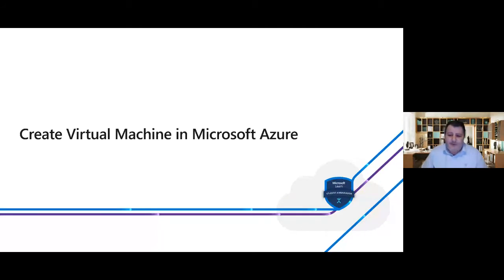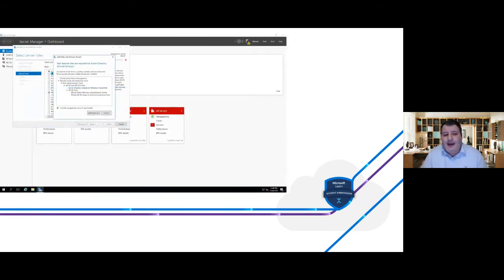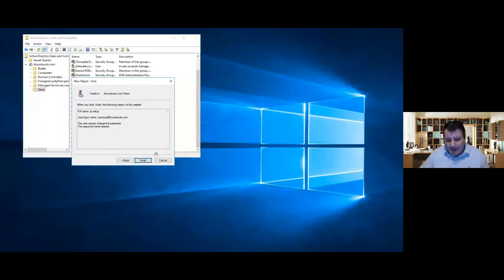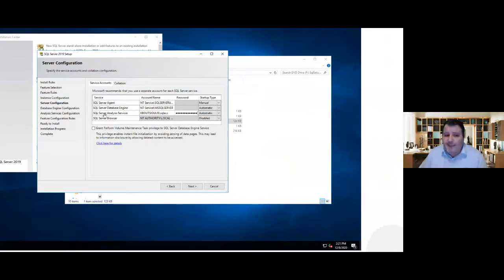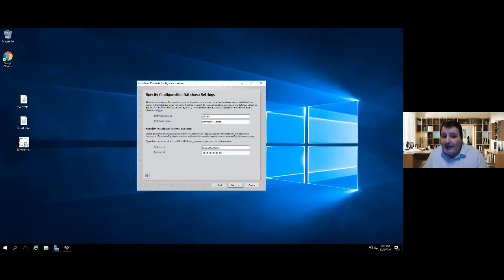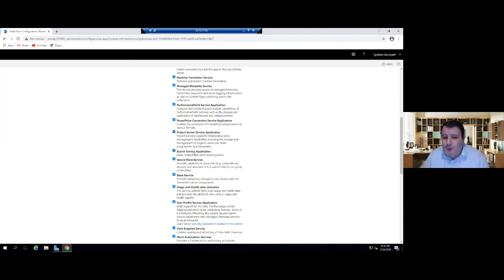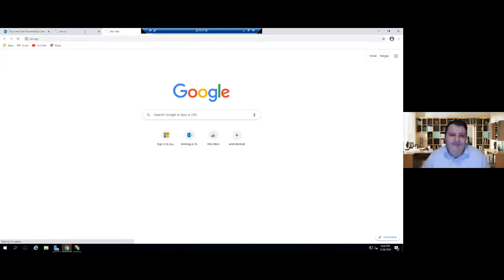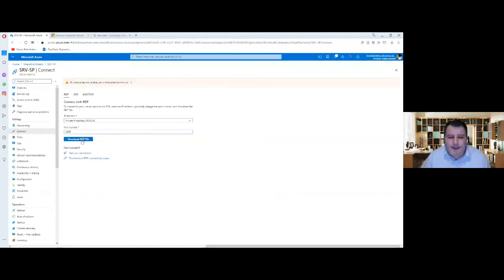Install and Administering SharePoint in Microsoft Azure by Konstantinos Boutsioulis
Virtual - Hands-on Session on Install_and_Administering_SharePoint_in_MicrosoftAzure from Scratch to have a good understanding of concepts, Configuration, Installation and tactics.
- How to install a SharePoint Server in virtual machine in Microsoft Azure.
- How to configure Active Directory Services.
- How to install and configure SQL Server for SharePoint.
- How to configure Azure firewall.
- How to configure IIS for SharePoint.